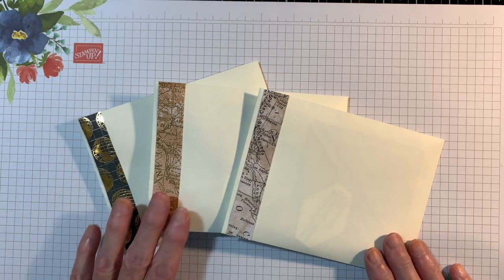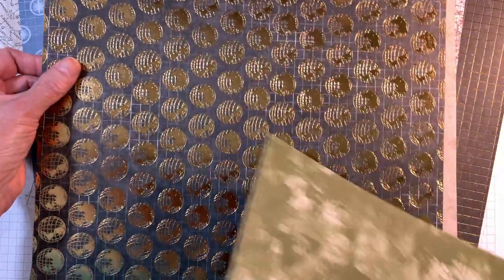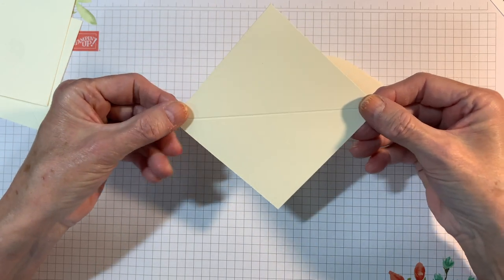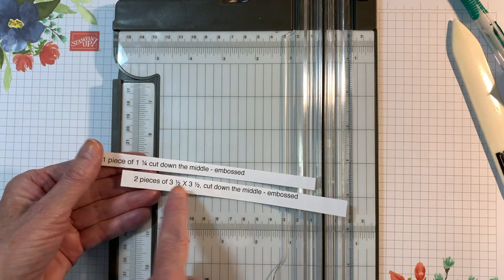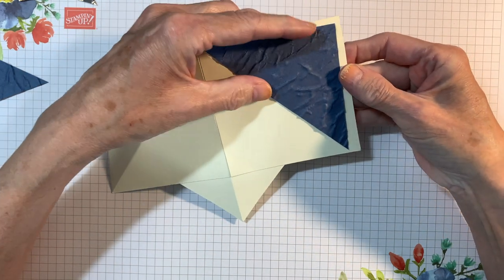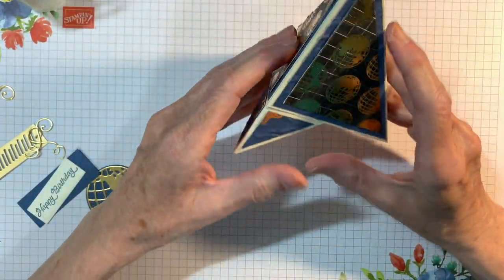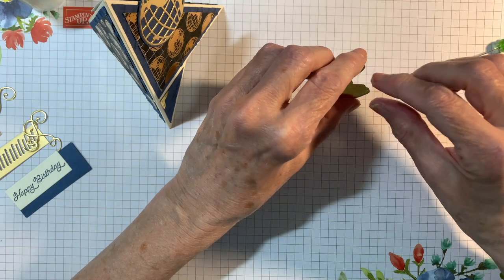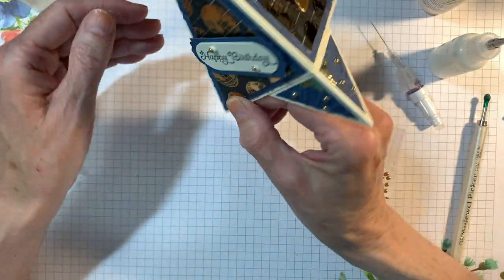Tee Pee or Triangle Fold Card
To Fit in a 5 ½ X 4 ¼ Envelope

Measurements
3 pieces of 3 ¾ X 3 ¾ card stock score in the middle of the diagonal
2 pieces of 3 ½ X 3 ½, cut down the middle - embossed
1 piece of 1 ¼ cut down the middle - embossed
2 pieces of pattern paper 3 X 3, cut down the middle
Sentiment piece 2 X ¾
1 mat under sentiment 2 ½ X 1 - gold fold
1 Velcro dot
Die cut images from Beautiful World and World Map Set - gold foil